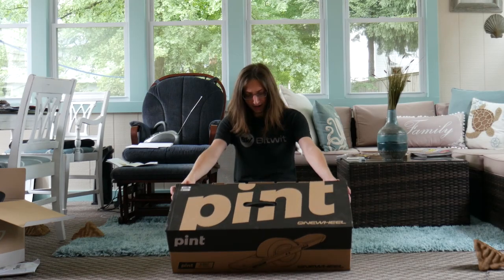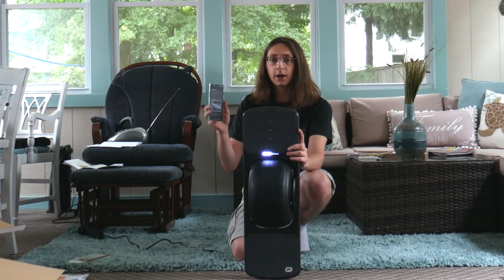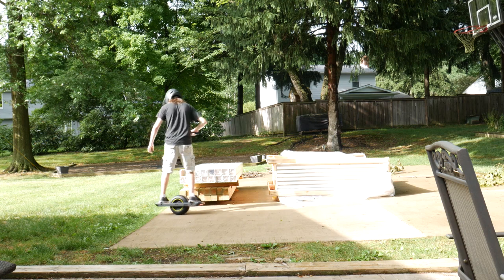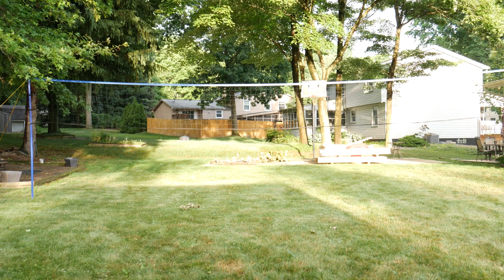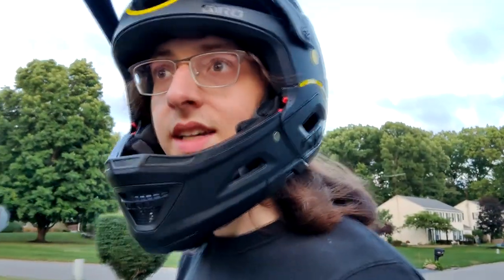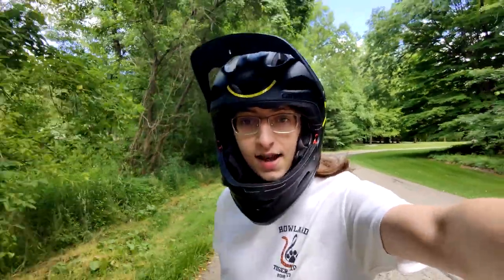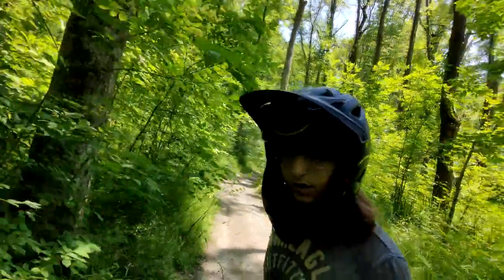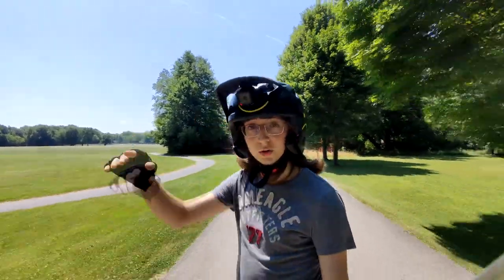The Most Fun I've Had in YEARS - Onewheel Pint Review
What happens when you cross an electric skateboard and an electric unicycle? You get a one-wheeled stoke machine which packs some serious fun! I've been waiting 4 years for a Onewheel to call my own, and with the introduction of the Onewheel Pint, I was finally able to do that! The Onewheel is probably the closest thing you'll get to snowboarding in the middle of summer with no snow on the ground and is honestly one of the most fun things I've experienced in my life. In this video I show you the in's and out's of learning how to ride the Onewheel for the first time and provide some of my thoughts along the way.

Huge thanks to my buddies Jimmy & Tony for helping me get some awesome shots for this video!

Timestamps:
Onewheel Drifto?! NANI?! - 0:00
Now onto the unboxing - 0:18
Specs & Hardware Overview - 0:53
Day 1: The Maiden Voyage - 1:57
Words of wisdom - 3:52
RIP Preston - 4:34
Day 2: Getting the hang of it- 4:47
Day 3: What are riding profiles? - 7:05
Taking it off-road - 7:54
Closing remarks - 9:15
Sexy B-Roll - 9:48